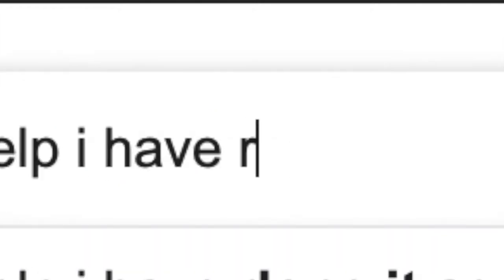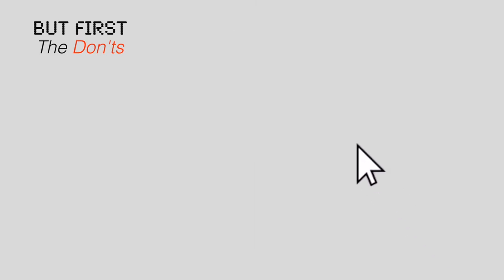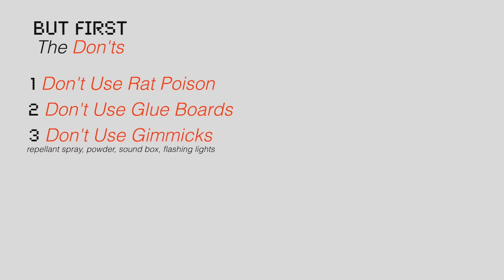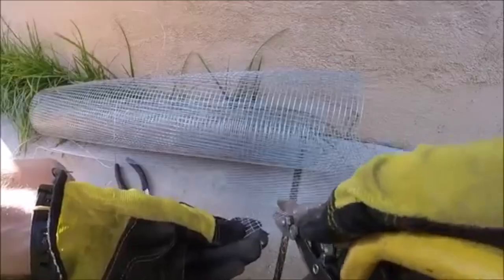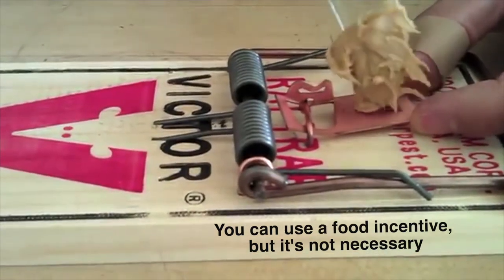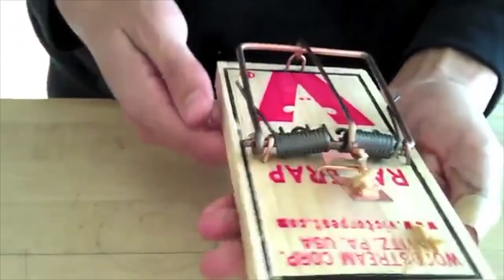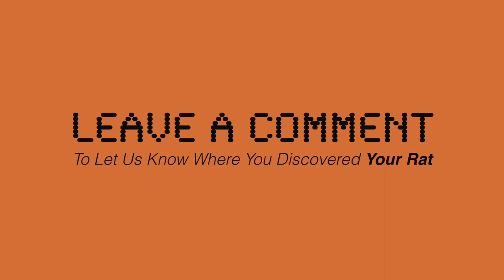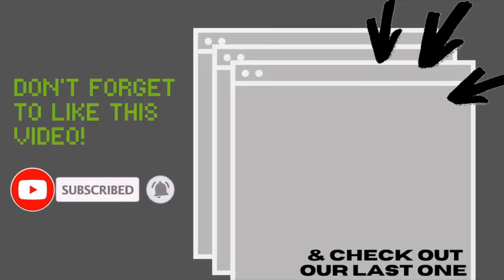How to Get Rid of Rats (FAST!) in 2024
Hearing rats in your home? This video provides a 60 SECOND step-by-step tutorial on how to get rid of rats in your home safely, effectively, and efficiently. In it, you will find 5 easy steps you can follow in order to remove your rats.

CHAPTER TITLES
Here's a rundown of where you can find each step in the video:

0:10 DON'TS
0:21 STEP 1
0:26 STEP 2
0:35 STEP 3
0:43 STEP 4
0:50 STEP 5

Thanks for tuning into today's video: How to Get Rid of Rats (Fast) in 2024! If you made it to the end of the video, be sure to give the video a thumbs up and leave a comment down below letting us know where you found the rats in your home!

If you have any questions or need additional help, also be sure to write that in the comments as we will be in there responding to you guys!